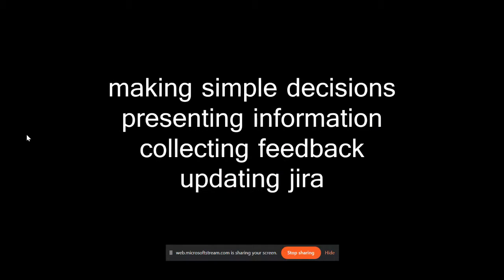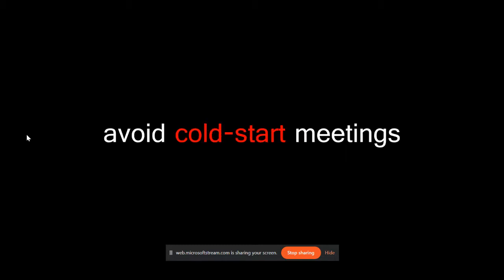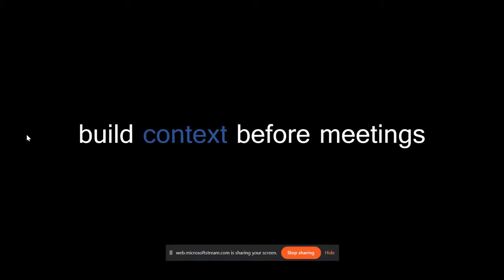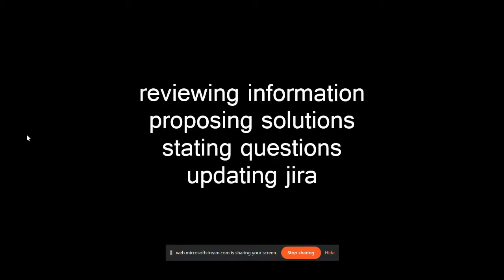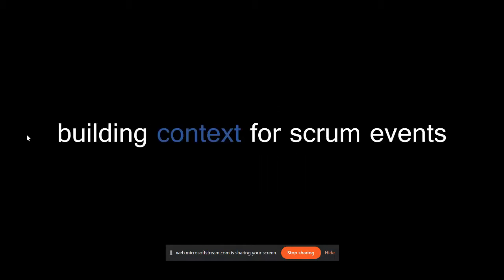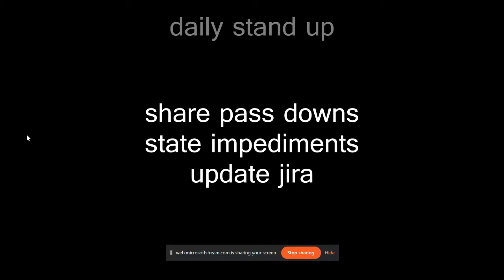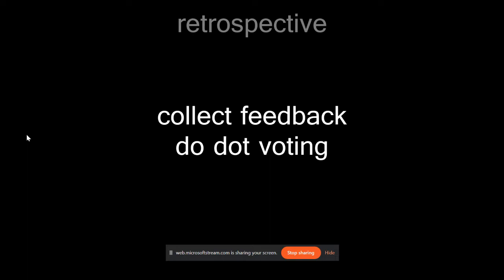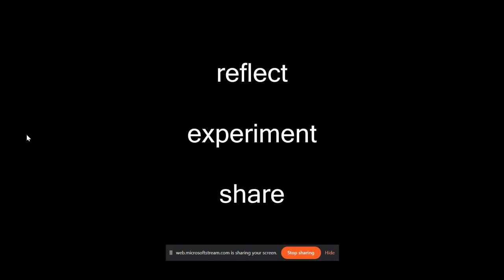Enhance Your Remote Meetings